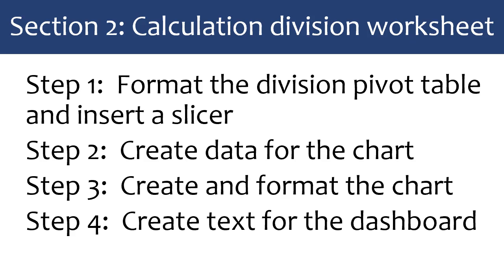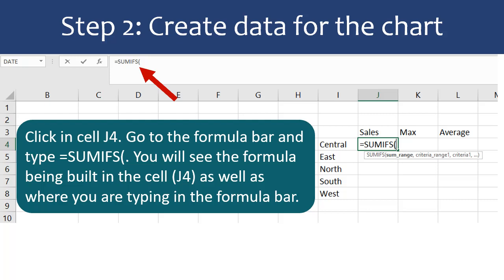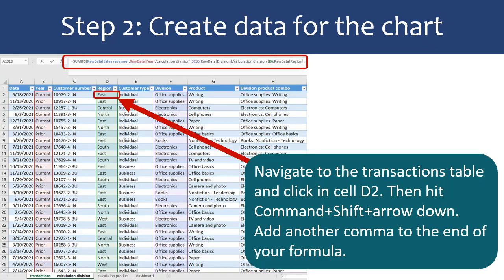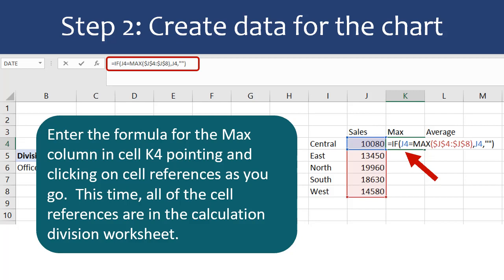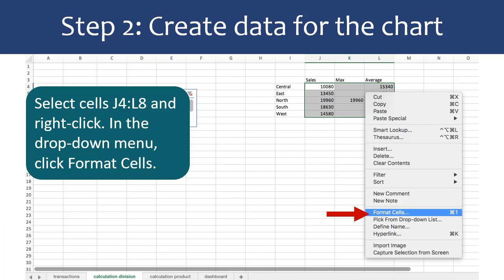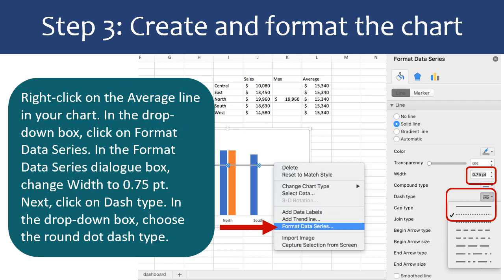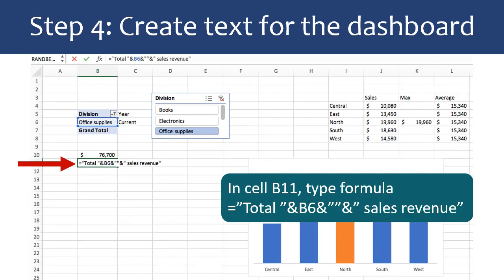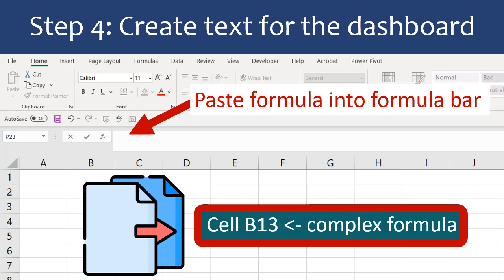Jubilee dashboard Mac Excel FA section 02 v1.2